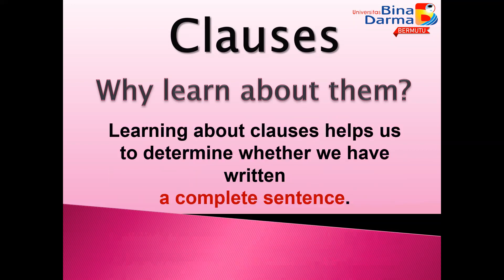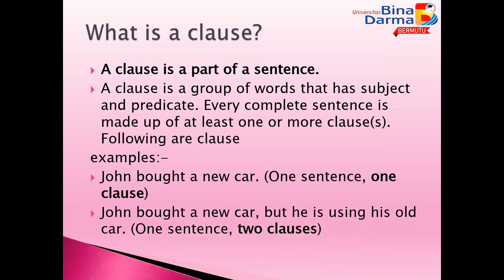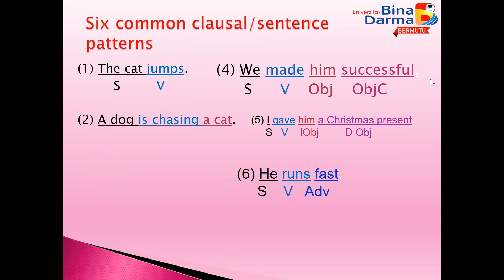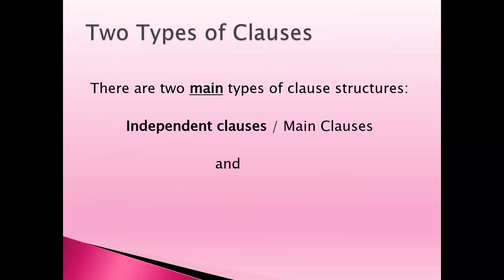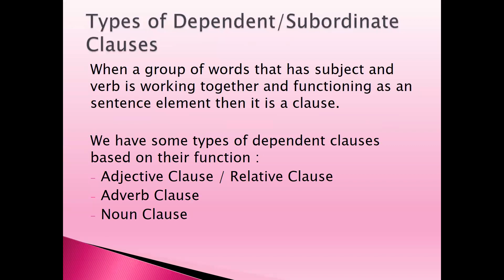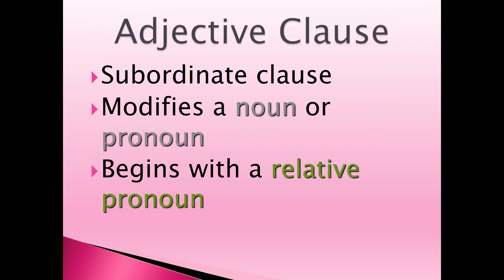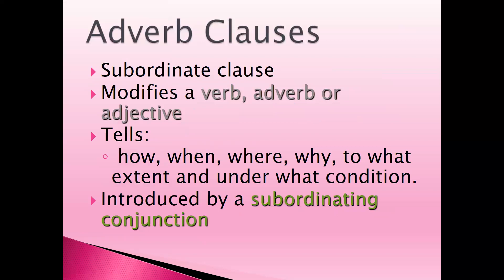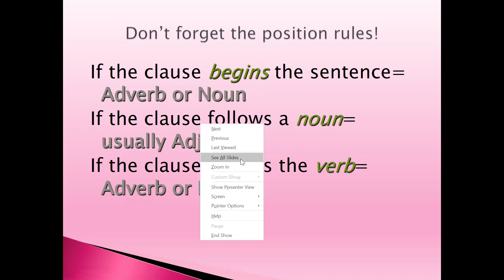Basic Grammar - Type of Clauses